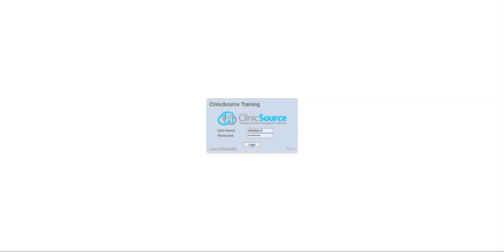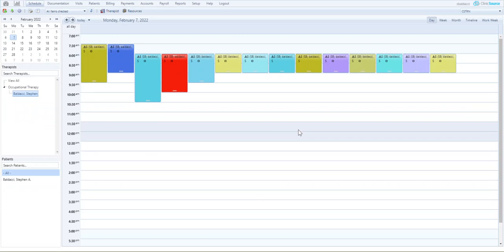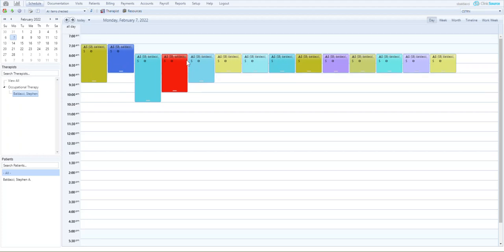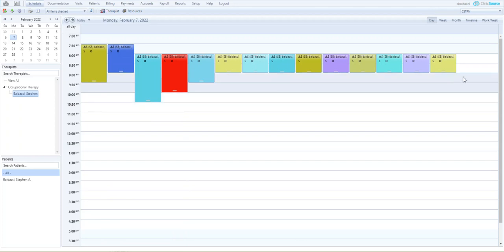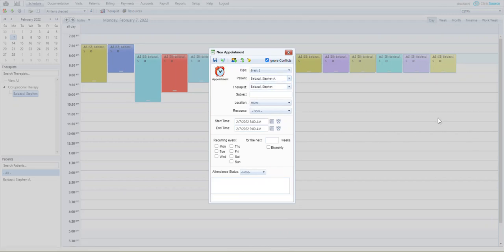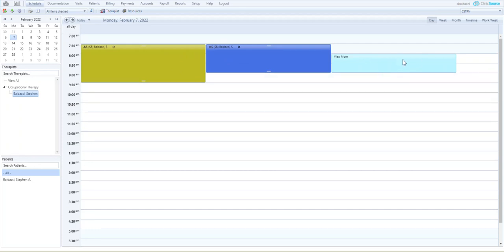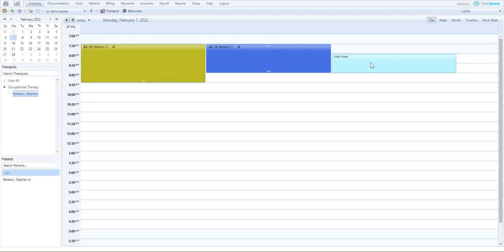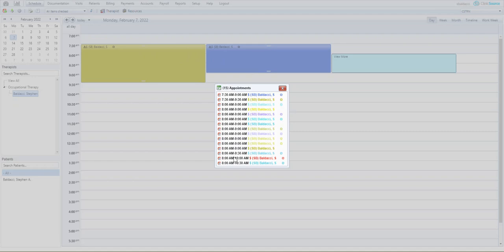Schedule Grouping Enhancements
In this video we go over the changes to how to group and show appointment groupings.